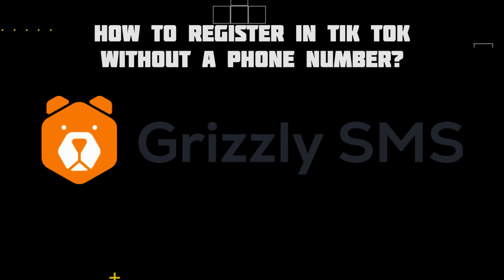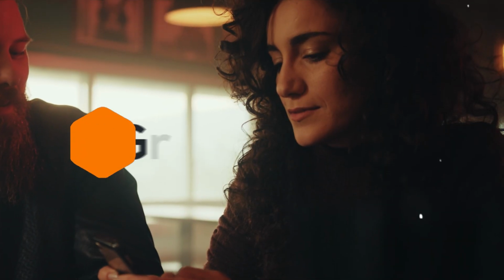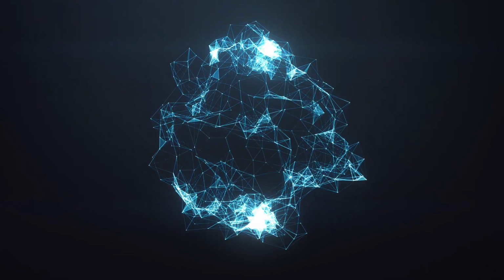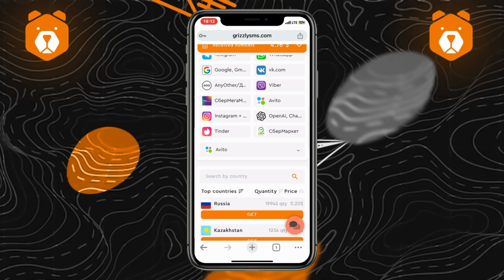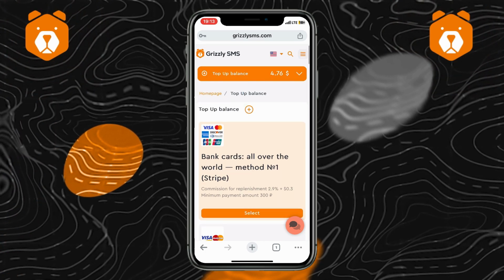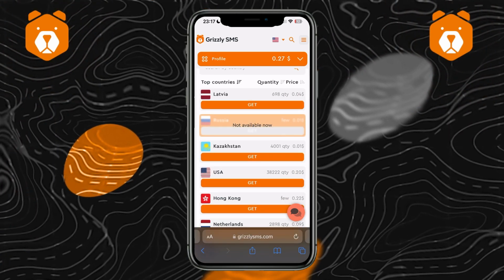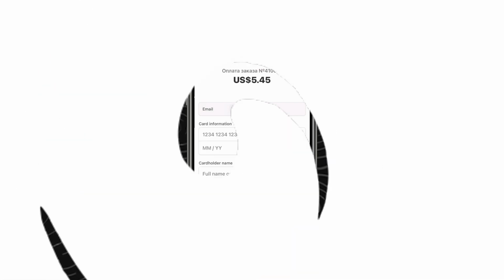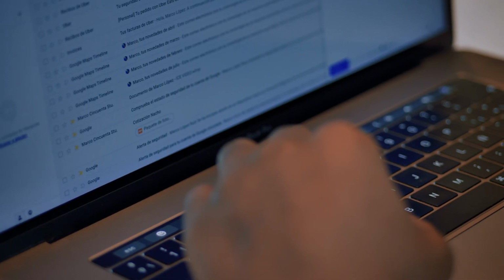How to Login TikTok Without Email or Phone Number – How to Verify TikTok Without a Phone Number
Learn how to login TikTok without email or phone number easily and securely! In this video, we'll show you step-by-step instructions for accessing your TikTok account without traditional credentials. Whether you're wondering how to change your phone number in TikTok without a phone number, or looking to explore TikTok without linking your personal information, we’ve got you covered.

📍 From this video, you will learn:

👉Can you message on TikTok without a phone number.
👉How to log into TikTok without a password or phone number.
👉Can you sign up for TikTok without a phone number.
👉How to verify TikTok without a phone number.
👉How to make a TikTok login without number.

🕒 Navigation:

0:00 Intro
0:40 How to Make a TikTok Account without a Phone Number
1:00 Registering in TikTok without a phone number from Grizzly SMS — a Step-by-Step Guide

🔥 Bonus: We’ll also cover how to use TikTok effectively without a phone and share tips on maintaining privacy. This guide is perfect for anyone looking to access TikTok in a secure and hassle-free way.

🚀 Watch now to simplify your TikTok experience!